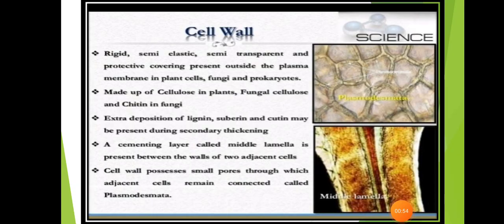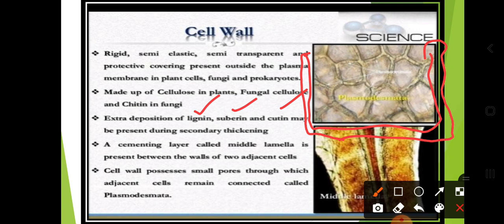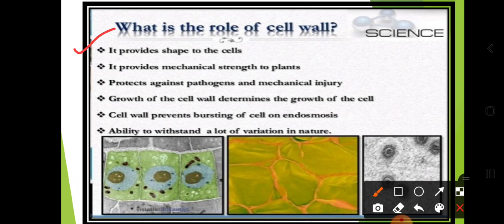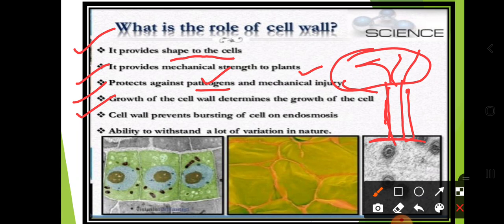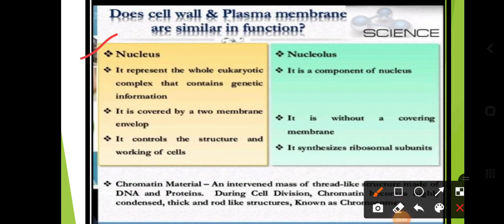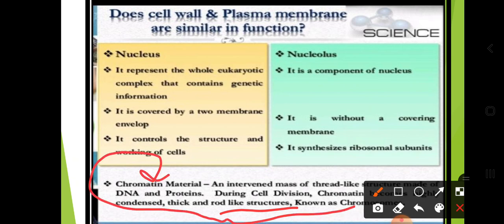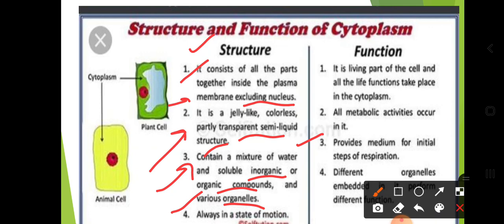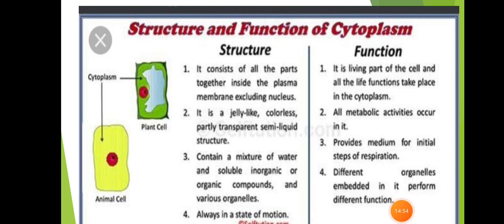CLASS-IX SCIENCE FUNDAMENTAL UNIT OF LIFE PART-5